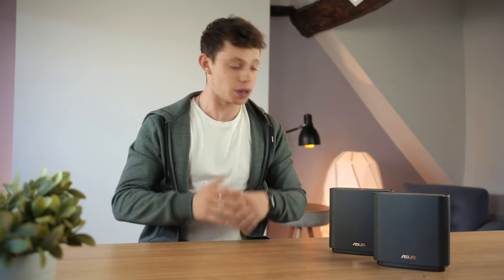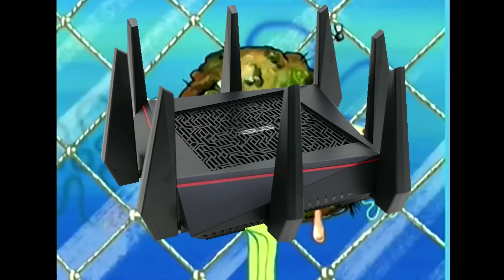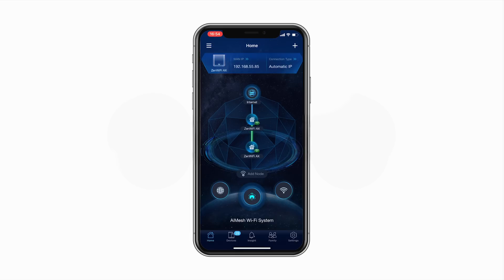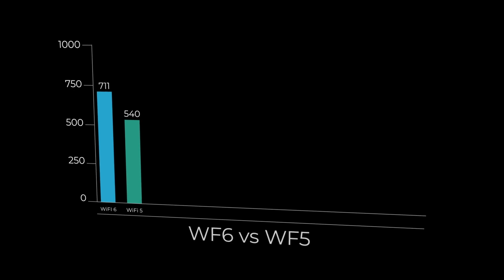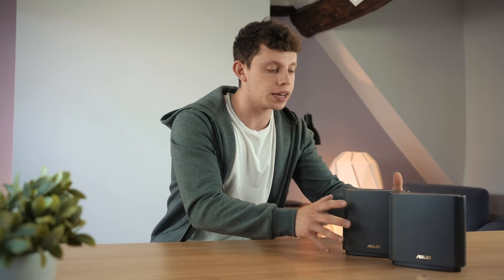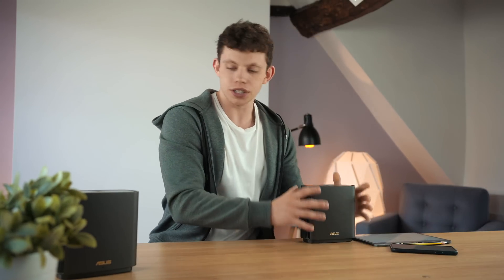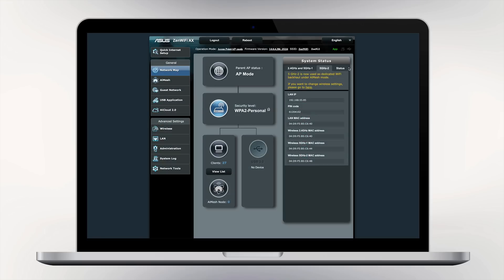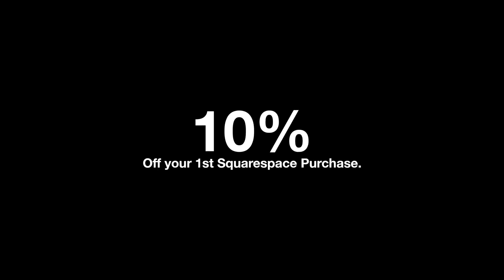WiFi 6 Mesh Tested: Insane or Complete Rip Off!? ZenWiFi AX Review!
WiFi 6 Mesh Speedtests. Lets Test the New Asus ZenWiFi AX!

Asus WiFi 6 Mesh